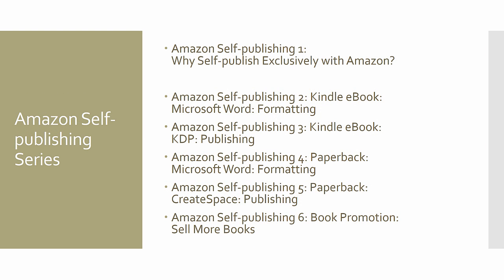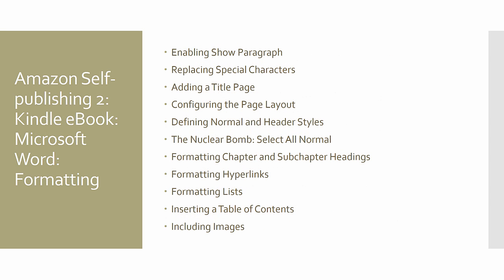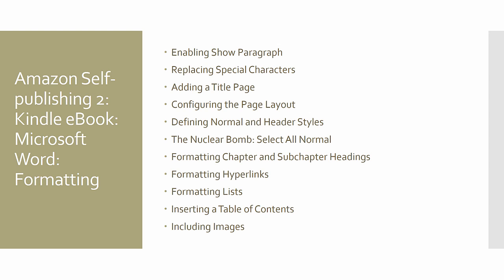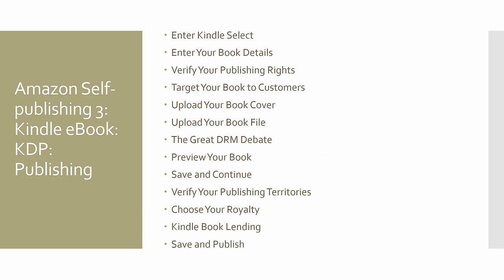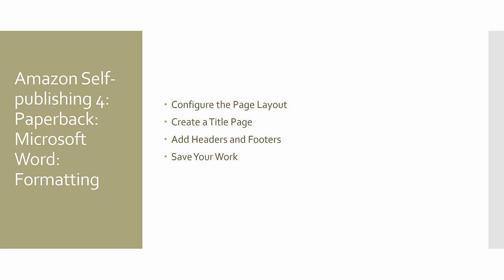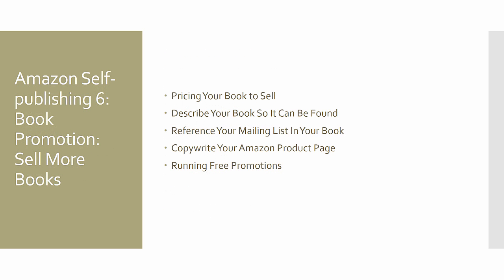Why You Should Watch the Rest of the Amazon Self-publishing Series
---Brian